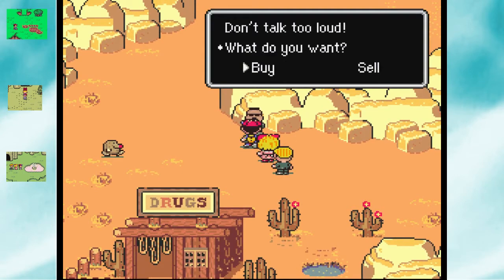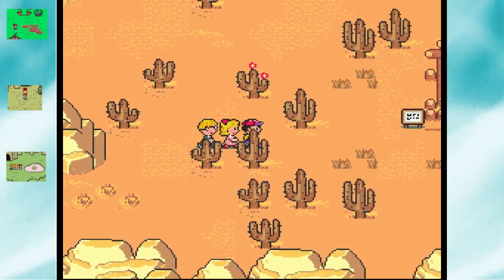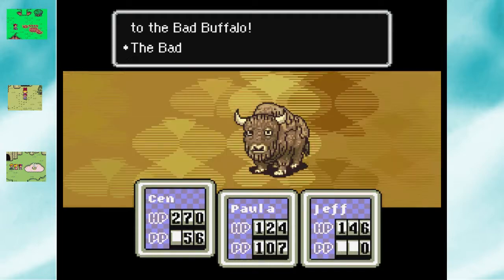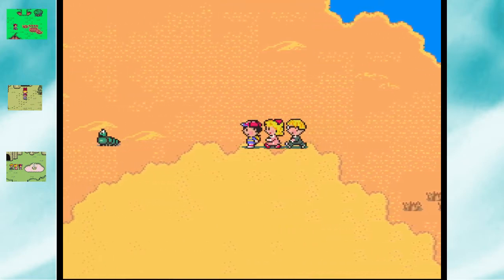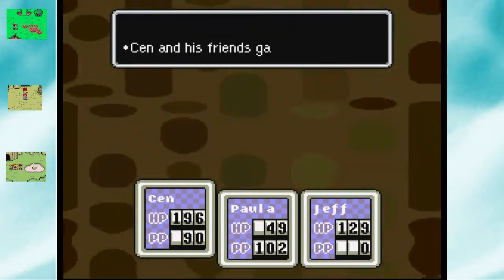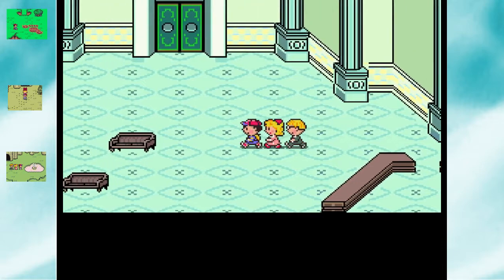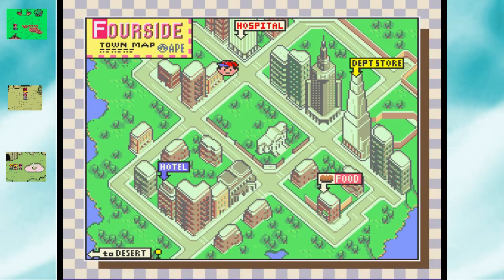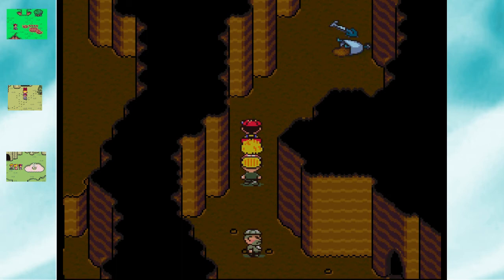Cendril Plays Earthbound - Ep.14: Dry Desert Trek, Big City Pit Stop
* Please consider supporting the channel!